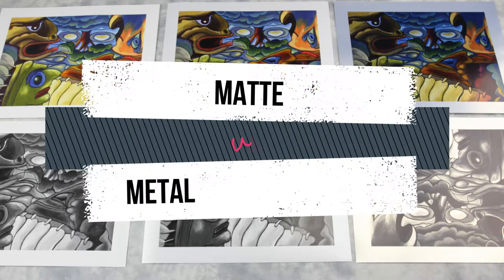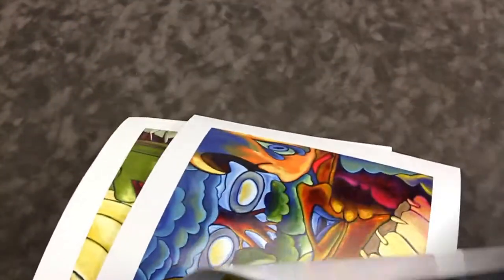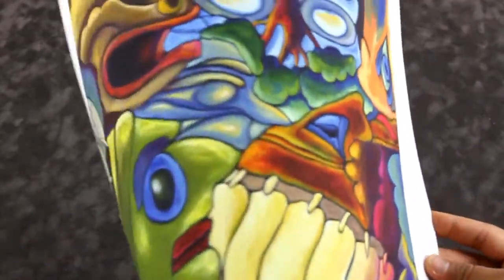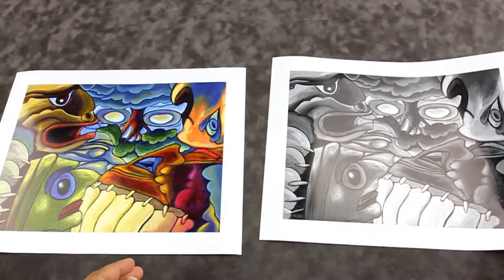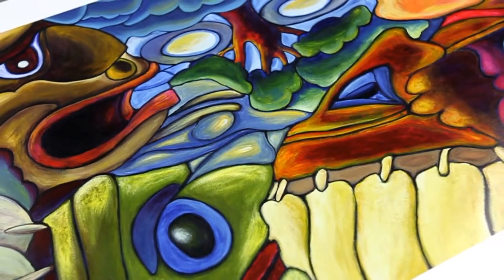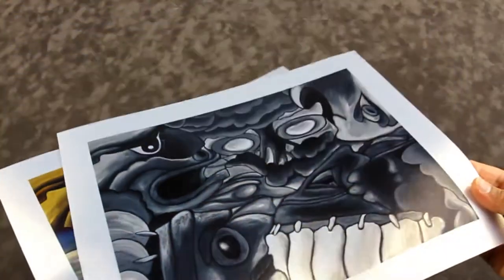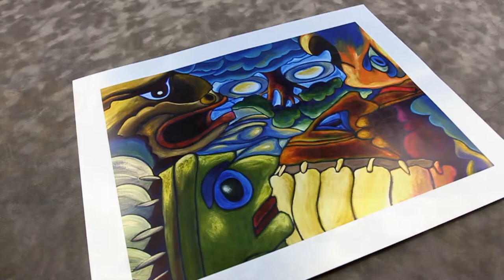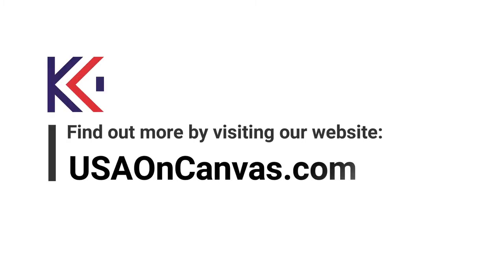Matte VS Metallic FineArtPaper: how to pick a Fine art paper that works well with your composition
What are your options?

This video explores the difference between Matte vs Metallic Fine Art Paper. Enhanced Matte finish is often considered the industry standard for fine art printing. While the Metallic Paper are most commonly used for photographs, it features a shimmering silver surface with either pearl or silver finish.